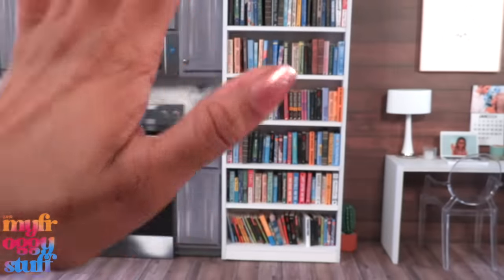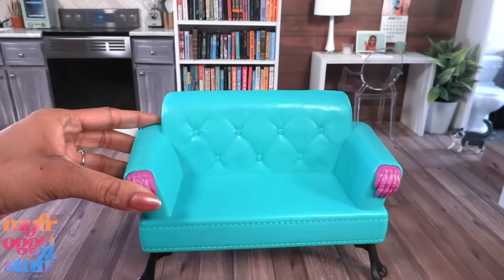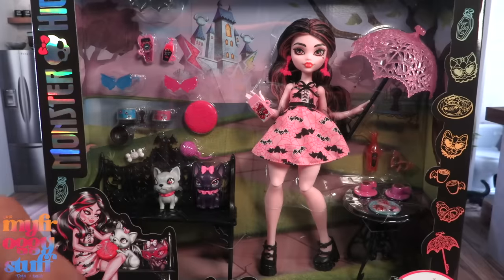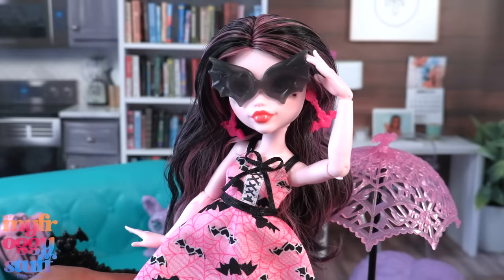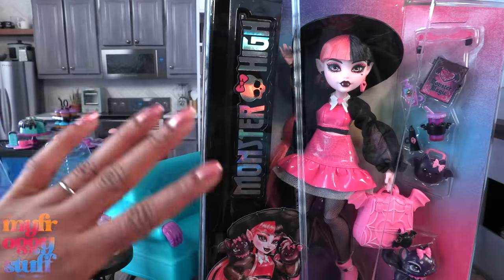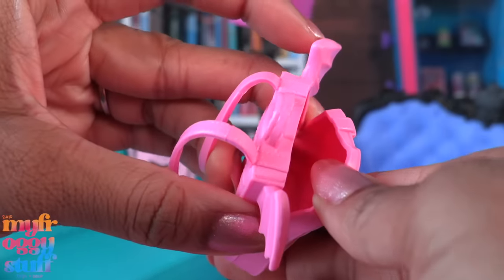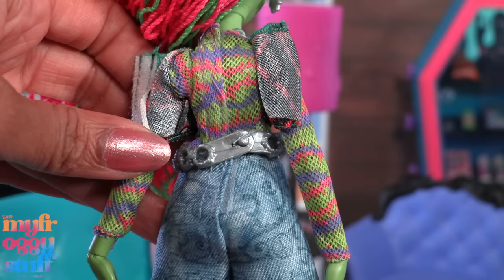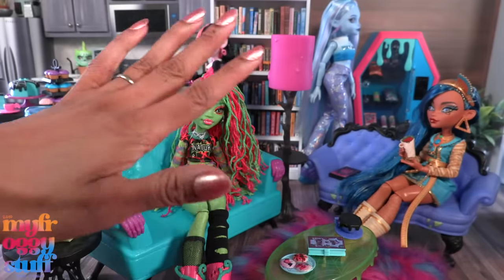Venus McFlytrap Is Here! Let’s Redecorate With Monster High Playsets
Venus McFlytrap is Here!!! And we are using Monster High playsets like the student lounge and the Bite in the Park playset to give the house a faBOOlous makeover. Plus, Let’s check out Draculaura’s fresh new look in a new video on YouTube at MyFroggyStuff.